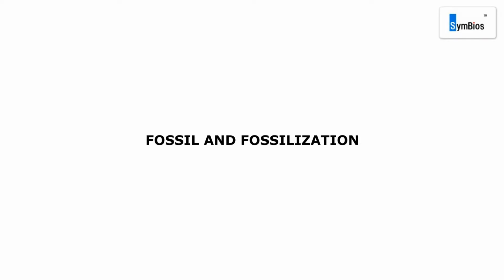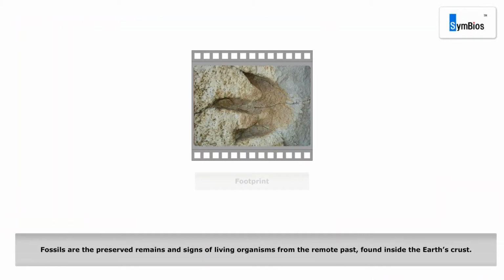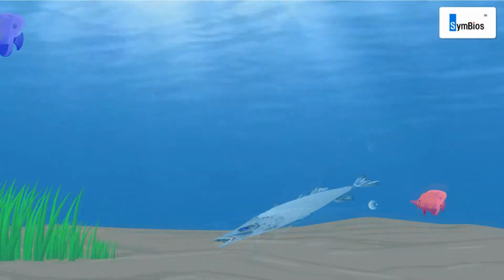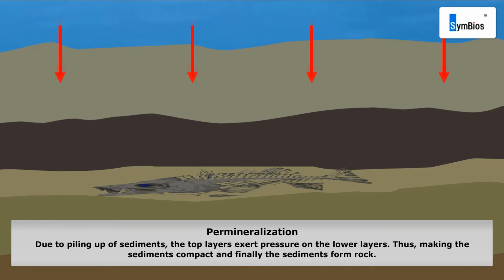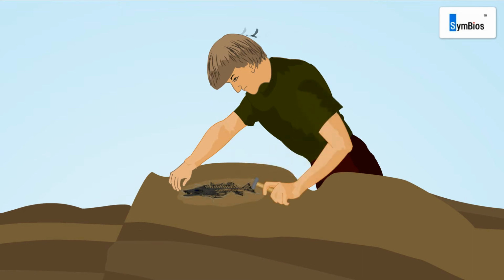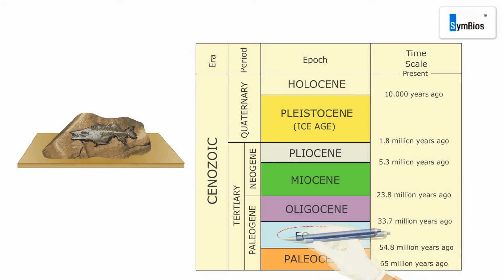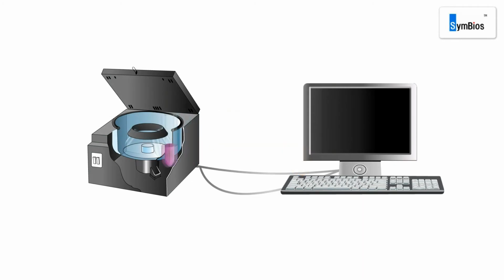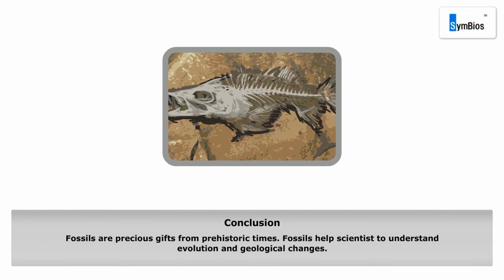Fossil and Fossilation